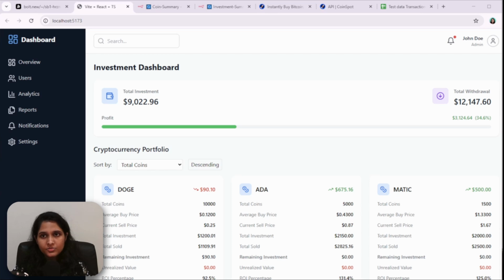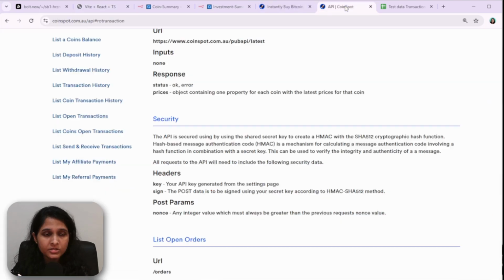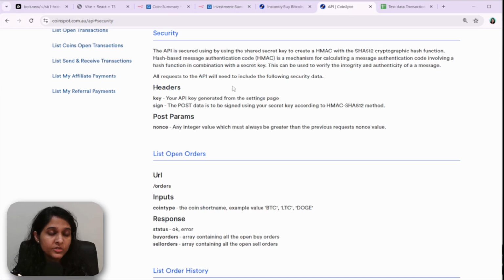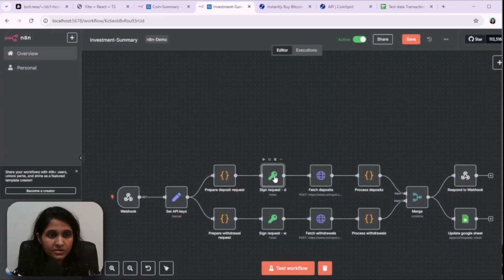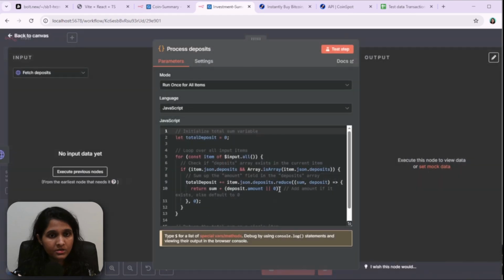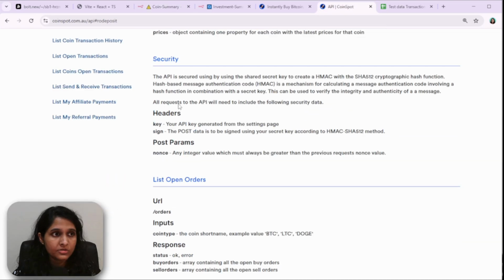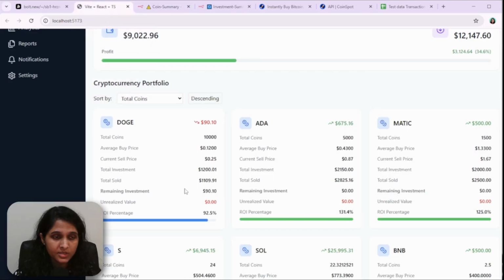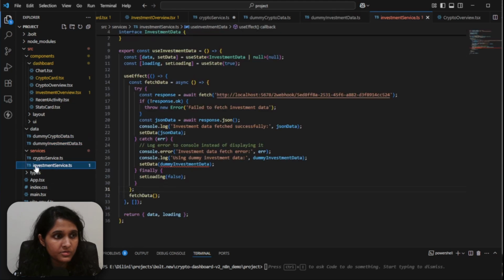I Built a Custom Crypto Portfolio Dashboard with n8n and Bolt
I Built a Custom Crypto Dashboard with n8n & Coinspot API!

The dashboard helps you visualize your entire portfolio and total investment, helping you make smart decisions and saves hours of tracking time.
You can instantly see how much profit you have made.
How each of your coins/investments are doing.
You can also see live sell prices and other stats all in one place.

Powered by Bolt for the frontend and n8n workflows with webhooks for the backend.

This video walks you through how all parts of this dashboard are built including, scraping live sell prices, tracking deposits/withdrawals, and calculating order history for a modern dashboard that saves time and boosts your trading decisions.

if you want to check it out. It is only the frontend, no connection to n8n workflows.